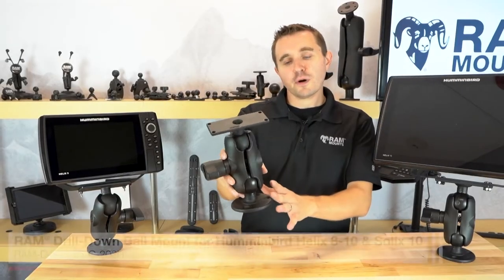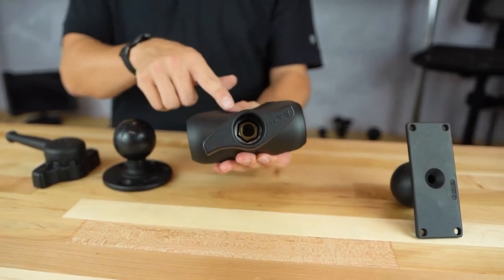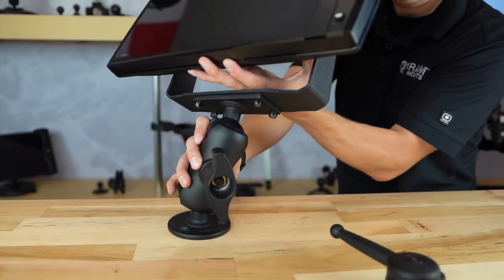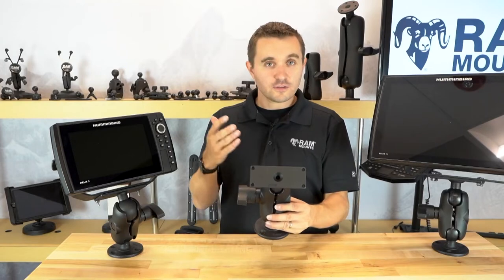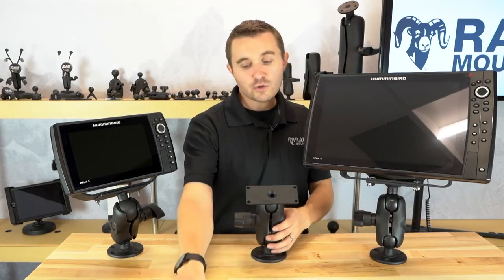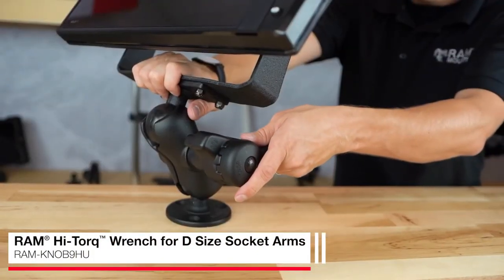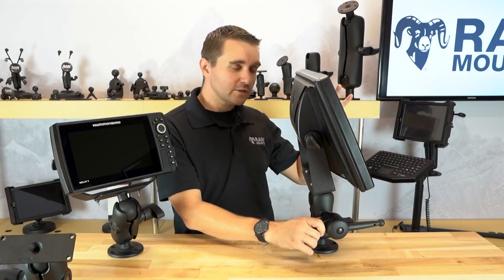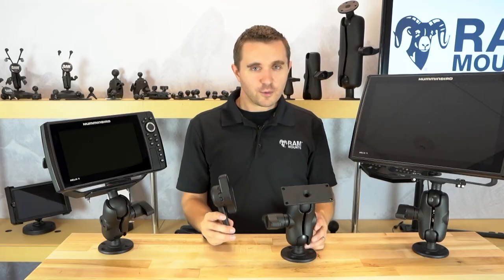RAM® Drill Down Ball Mount for Humminbird Helix 8 15, Solix & Apex